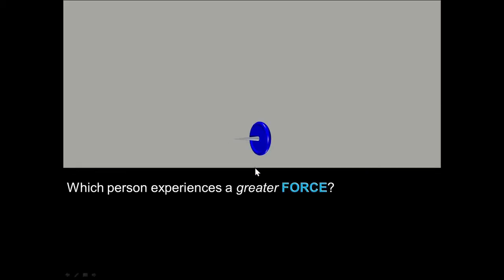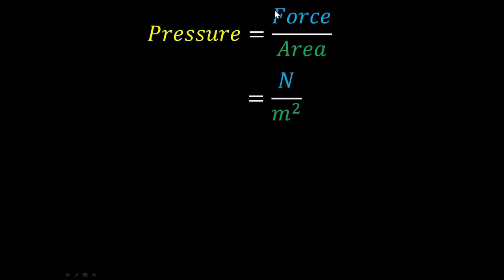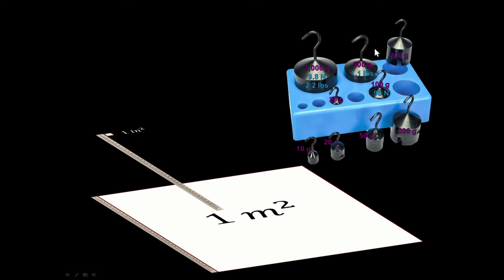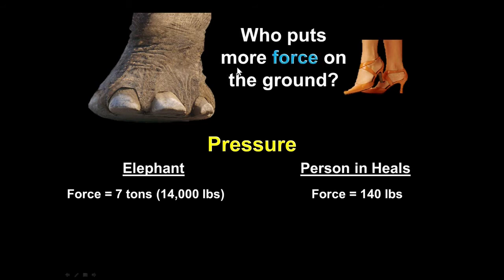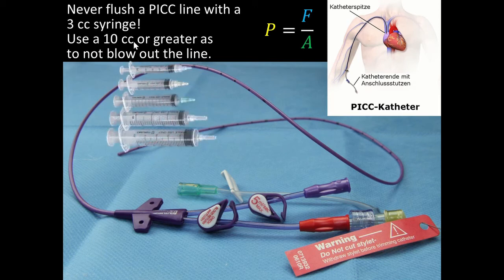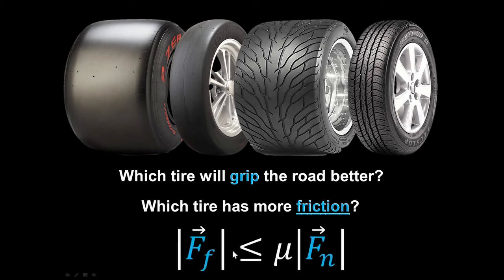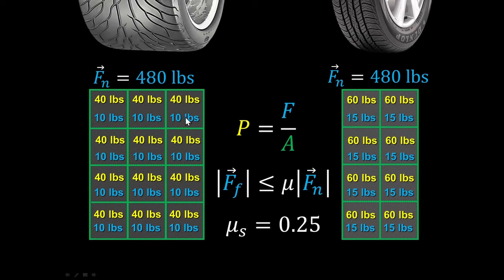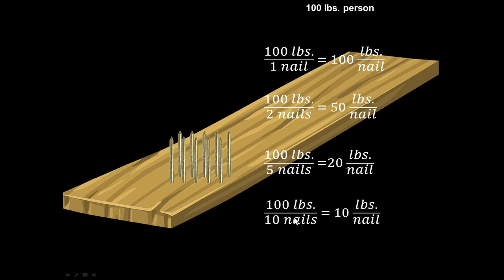Pressure (Fluids: Part 1 of 7) Physics and AP Physics 1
Pressure is not the same thing as force, so we can not use these words interchangeably.  Learn the appropriate units of each, and some practical applications.